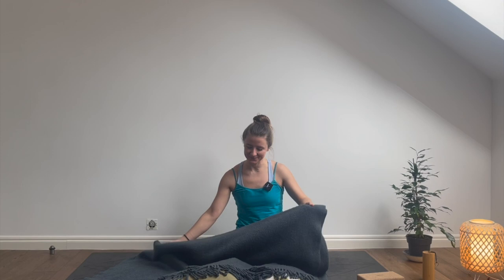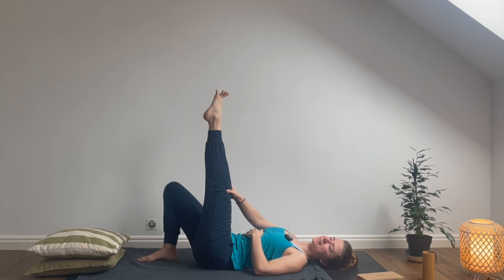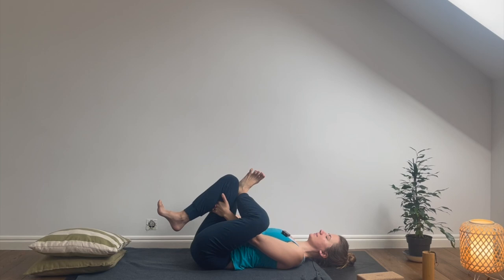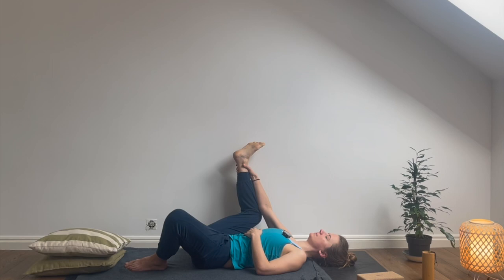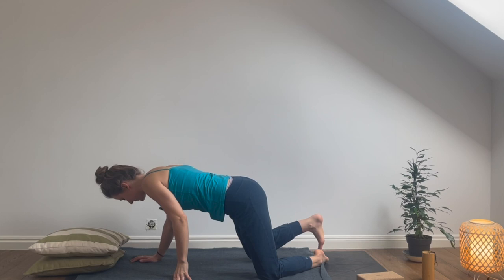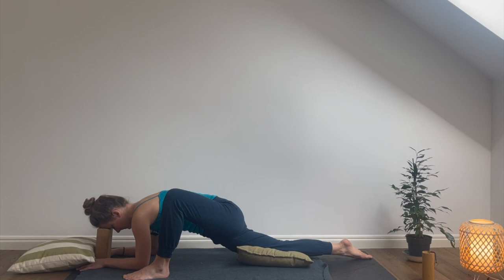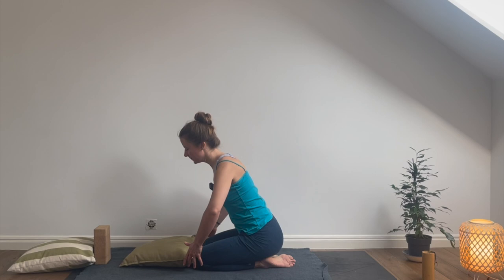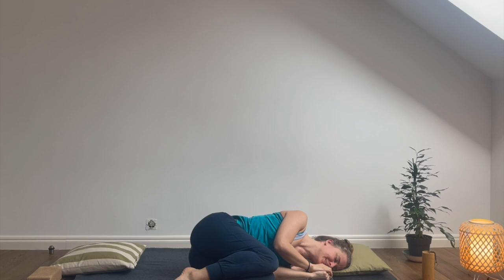25 min Yoga for stress & anxiety relief | gentle & slow session to find your inner calm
Welcome to this slow and calm 25 min yoga session for stress and anxiety relief.

Take this time for yourself, to gently move your body, breathe calmly and come back to the present moment.